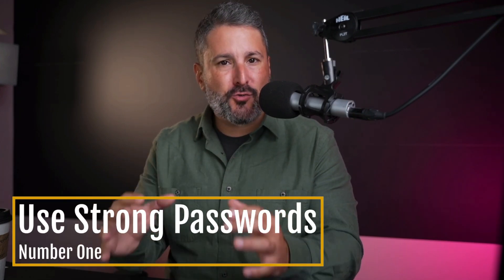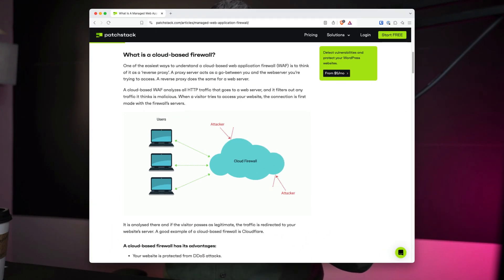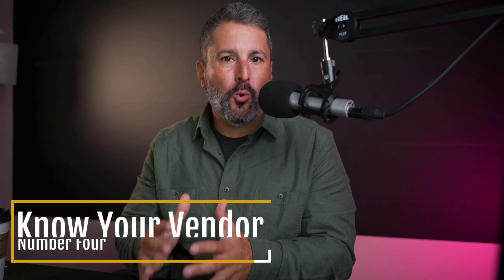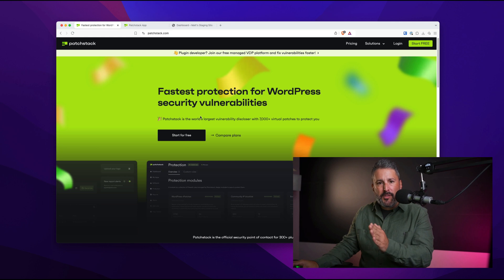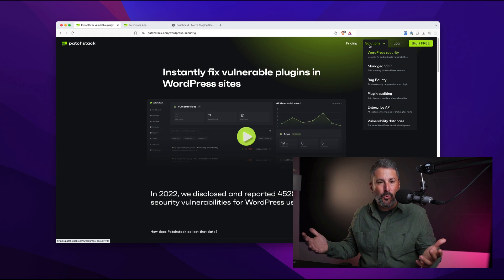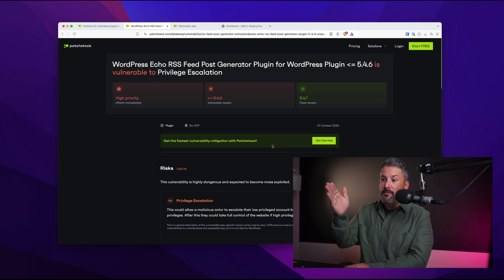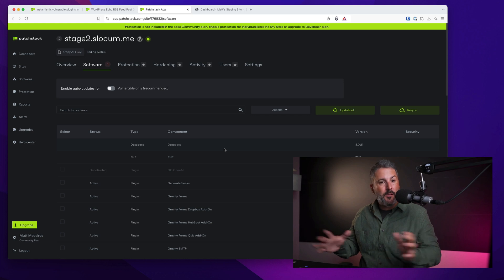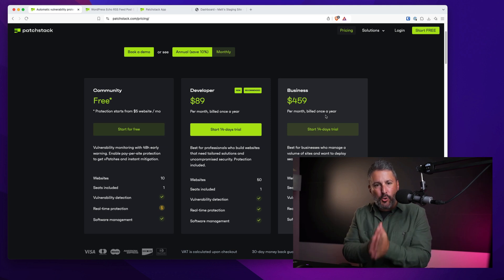5 SIMPLE Steps to Securing WordPress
Today we're looking at 5 simple steps to secure your WordPress website. There are some best practices all small business WordPress owners should be following to ensure their site doesn't get compromised. We'll also look at using a service like Patchstack to keep your site secure and patches as soon as they detect a threat.